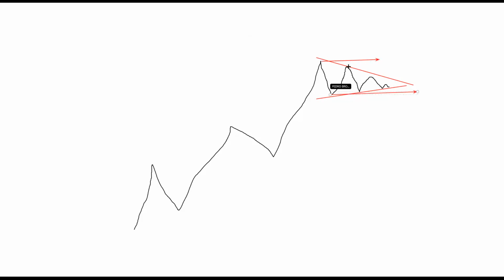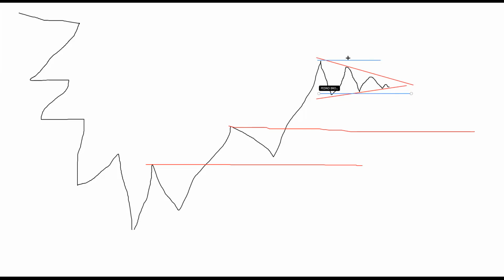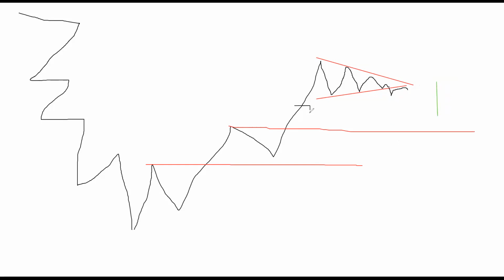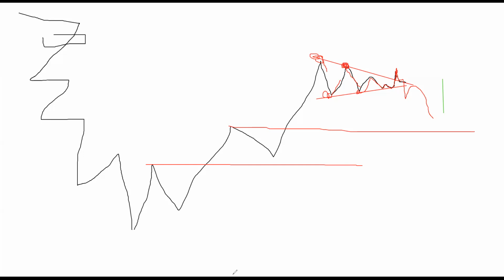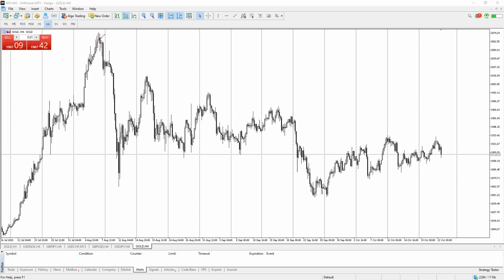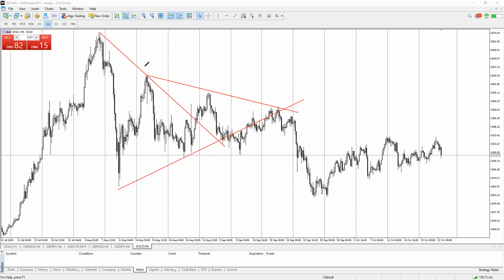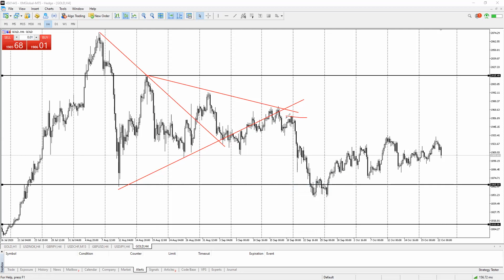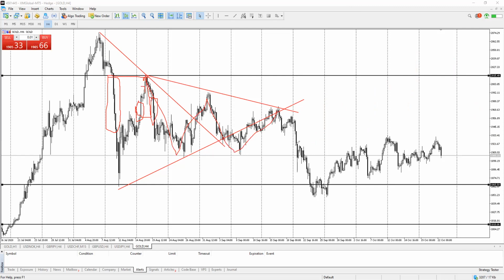SYMMETRICAL TRIANGLE PATTERN / PENNANT (HOW TO READ, TRADE AND CALCULATE TAKE PROFIT)